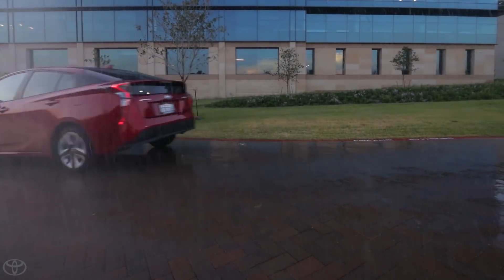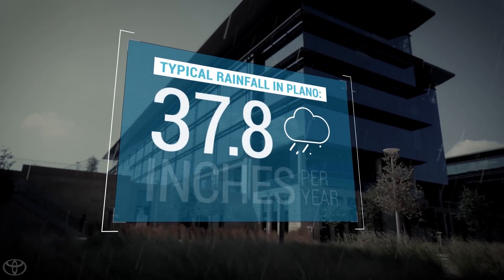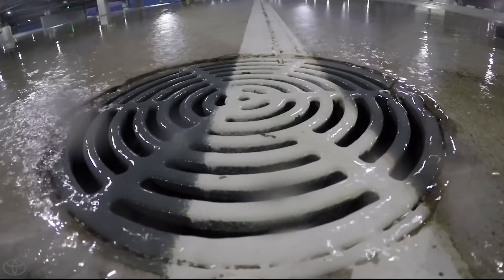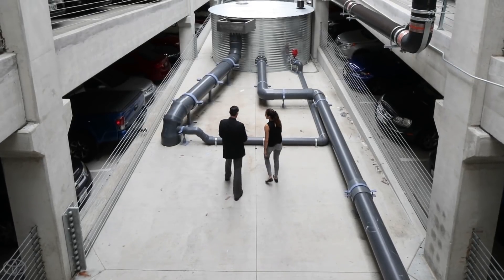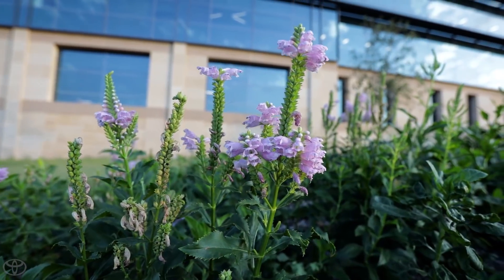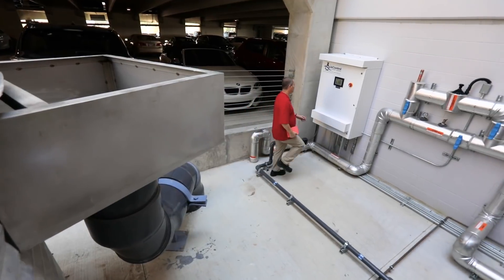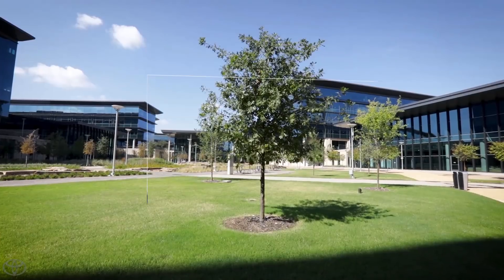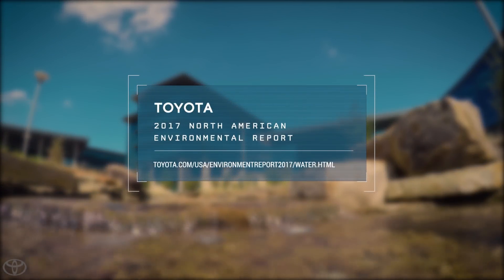Toyota Environmental Sustainability Presents: Harvesting Rainwater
Toyota’s Doug Beebe &amp; Becky Martin describe the rainwater capture system installed at TMNA’s headquarters in Plano, Texas. Cisterns collect about 11 million gallons of water per year, which is used for landscape irrigation.